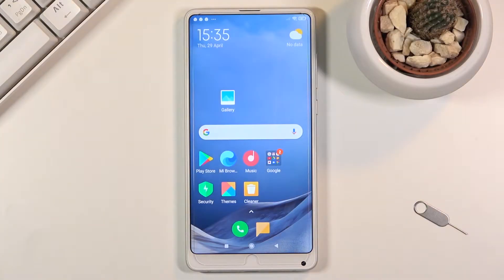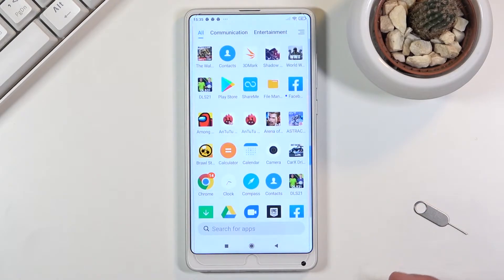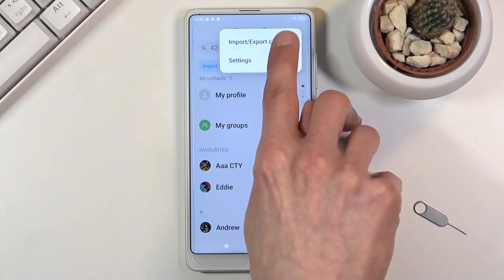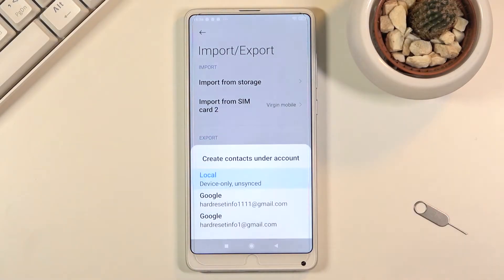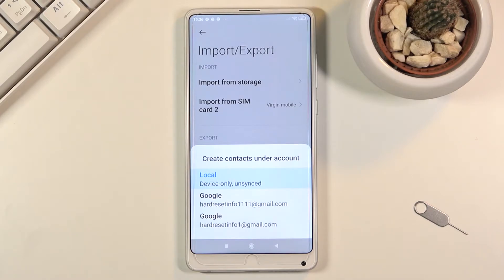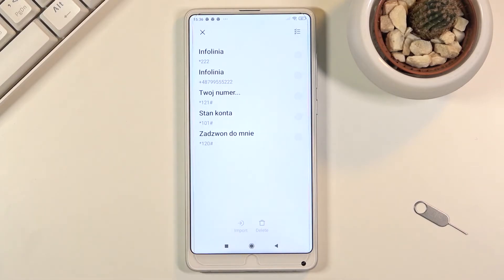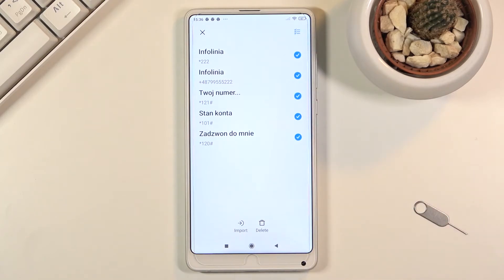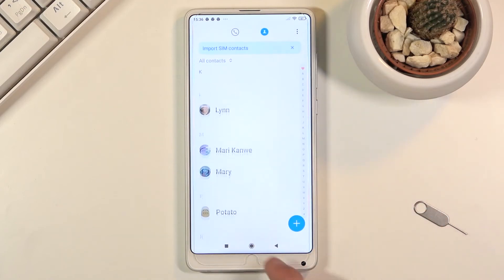How to Transfer Contacts in XIAOMI Mi Mix 2S - Import Contacts form SIM Card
Learn more about XIAOMI Mi Mix 2S
Do you want to know how quickly and easily you can import contacts from your SIM card to your phone's memory? It's nothing hard! Watch our short tutorial carefully and learn how to import contacts from a SIM card to your phone's memory. Follow the step-by-step instructions in the video to import all your contacts correctly. Visit also our HardReset.info YT channel and discover lots of useful XIAOMI Mi Mix 2S tutorials.

How to transfer contacts in XIAOMI Mi Mix 2S? How to move contacts in XIAOMI Mi Mix 2S? How to transport contacts in XIAOMI Mi Mix 2S? How to move contacts from SIM to XIAOMI Mi Mix 2S? How to import contacts to XIAOMI Mi Mix 2S? How to export contacts in XIAOMI Mi Mix 2S? How to manage contacts in XIAOMI Mi Mix 2S?